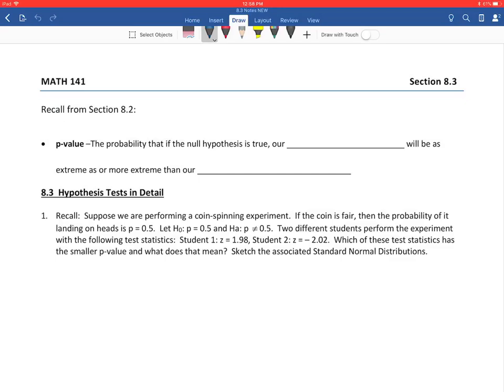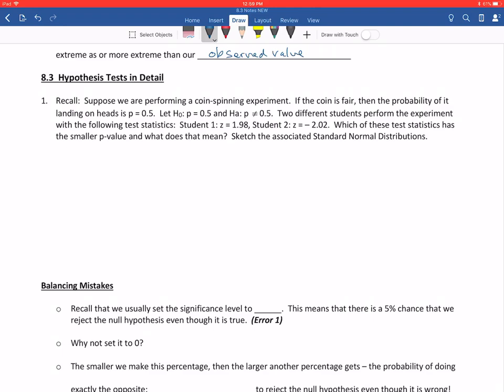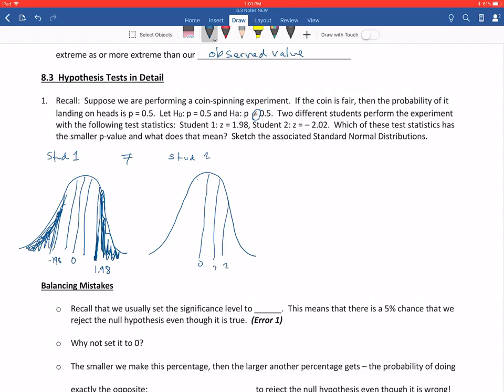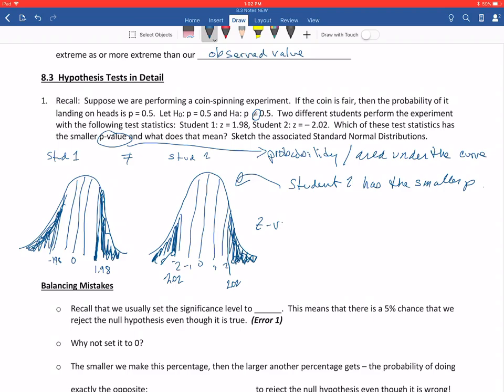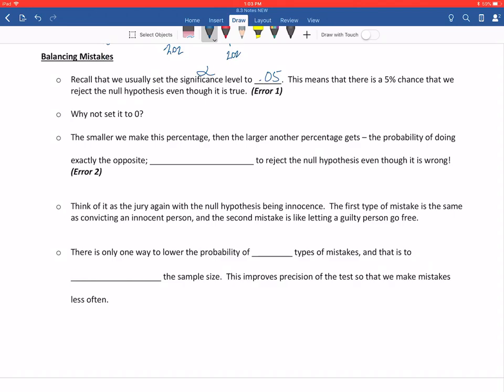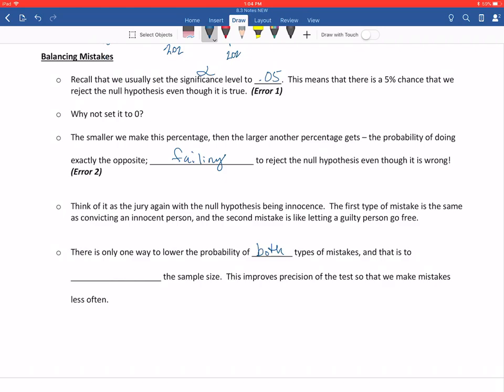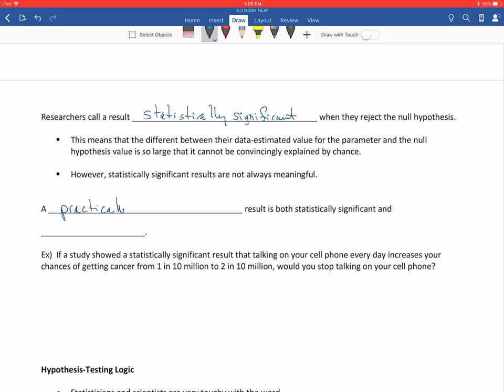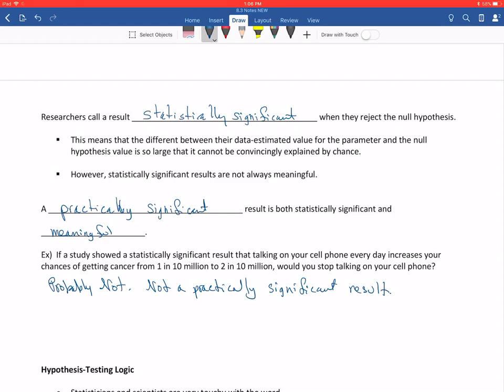Math 141 Section 8.3 (Part 1)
Hypothesis Tests in Detail